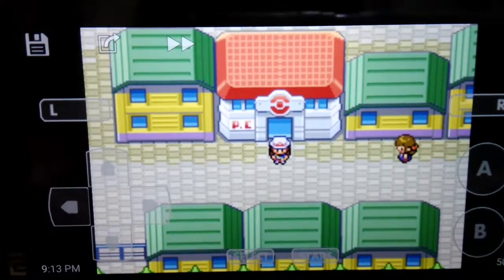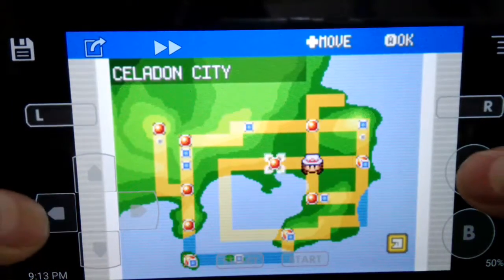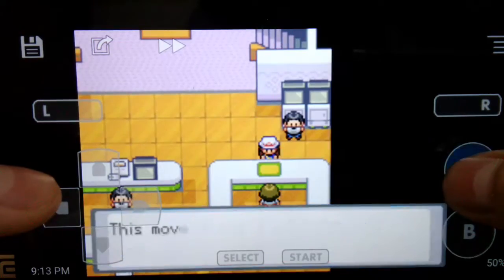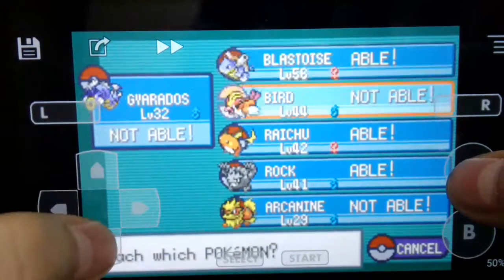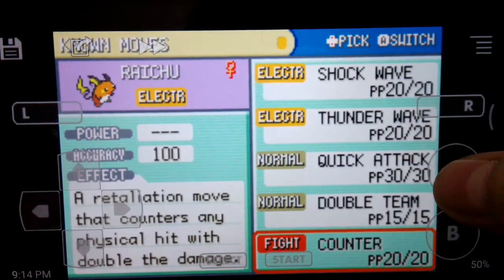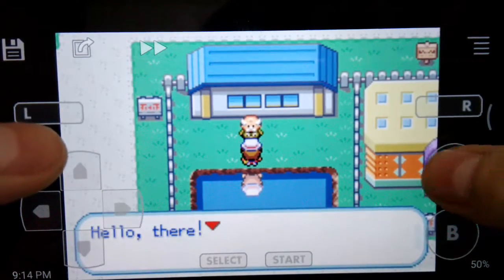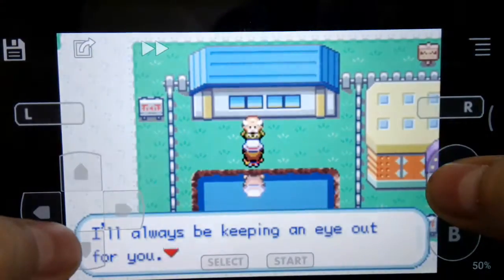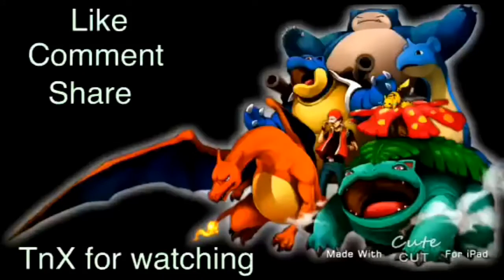How to get Counter and Soft-boiled in Pokemon Fire Red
Hey guys back here today I'll be showing you how to get the moves counter and soft-boiled in Pokemon Fire Red.